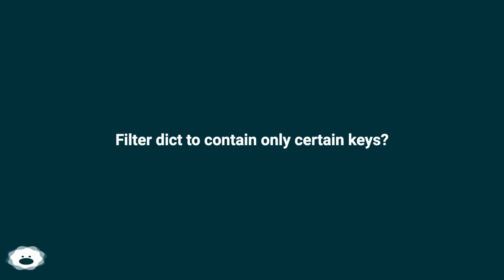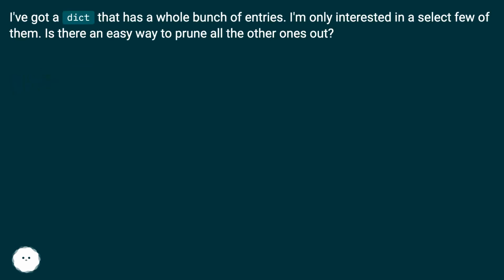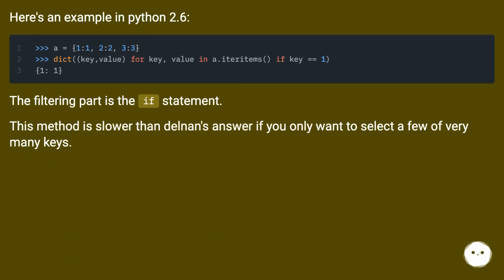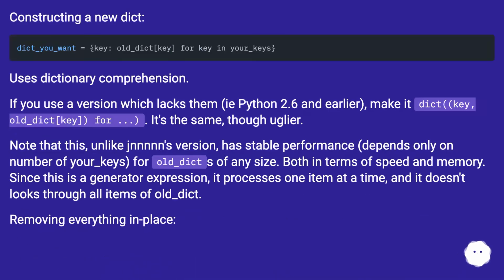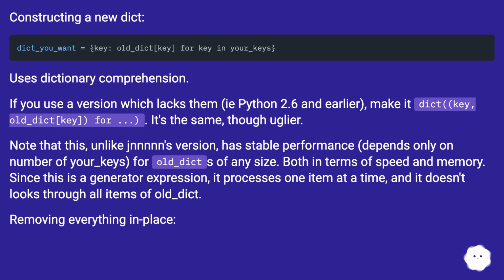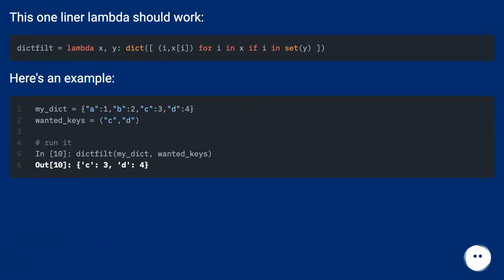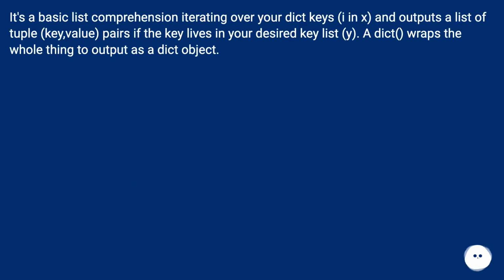Filter dict to contain only certain keys?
Chapters
00:00 Filter Dict To Contain Only Certain Keys?
00:14 Answer 1 Score 76
00:31 Accepted Answer Score 988
01:17 Answer 3 Score 29
01:47 Answer 4 Score 267
01:56 Thank you